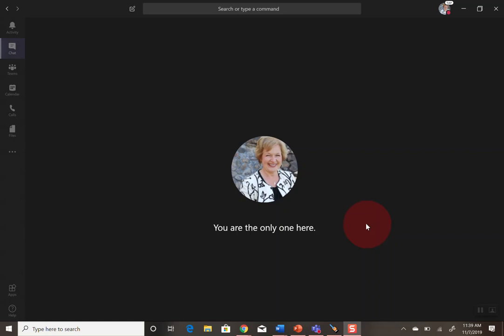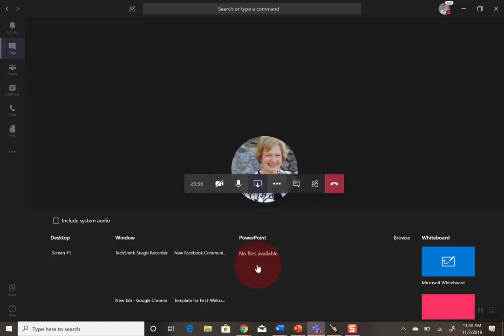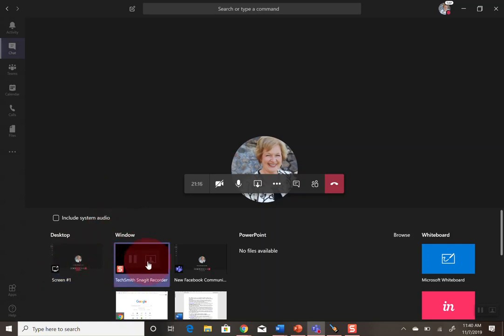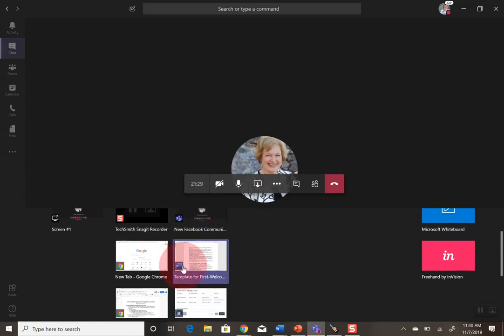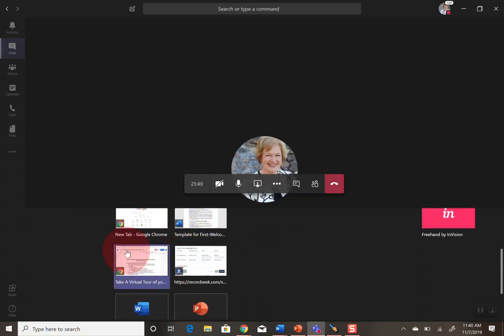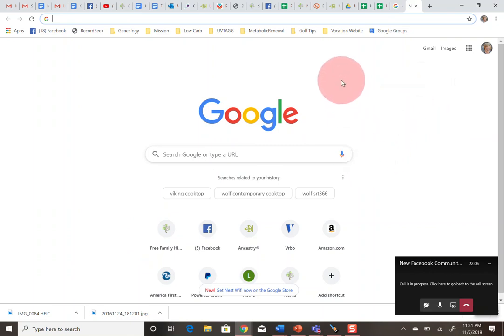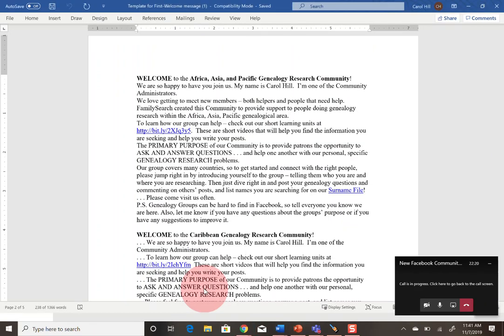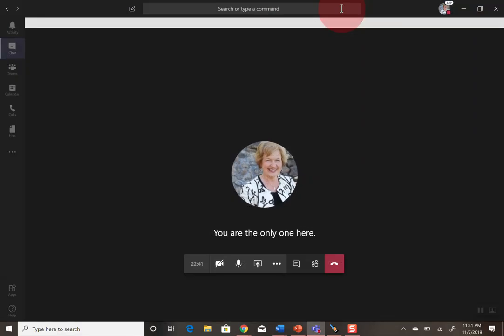How to Share your screen in Microsoft Teams Meeting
UPDATE: The share screen has moved up to the top of the screen as of October 2020. Do you participate in Microsoft online Teams Meetings and need to share your screen?  Take a look at the video to learn how.